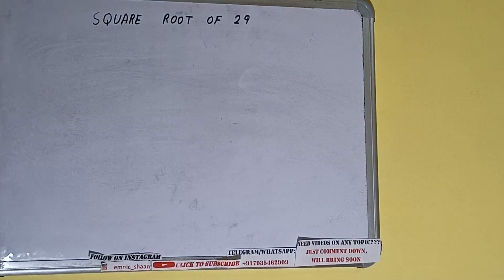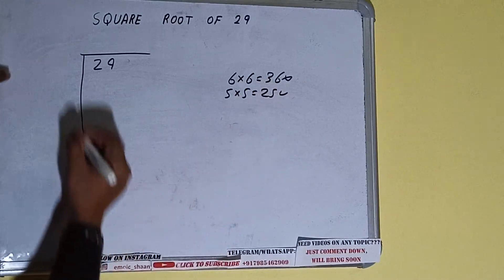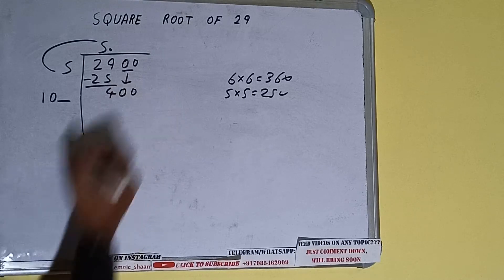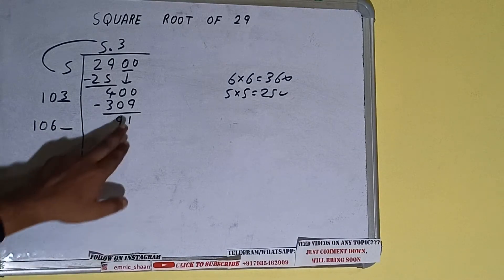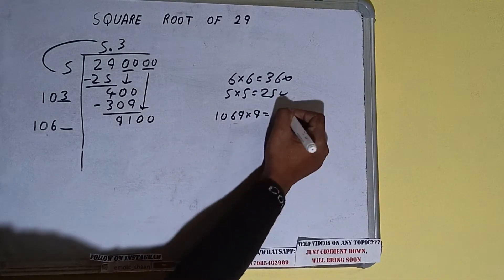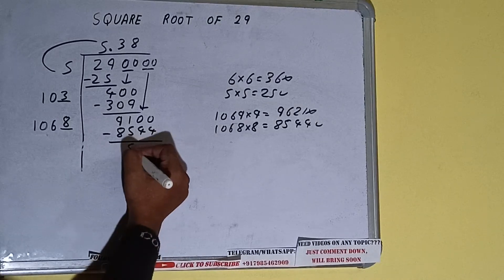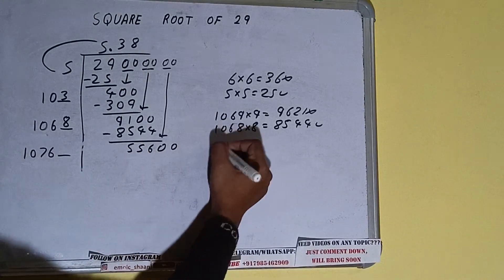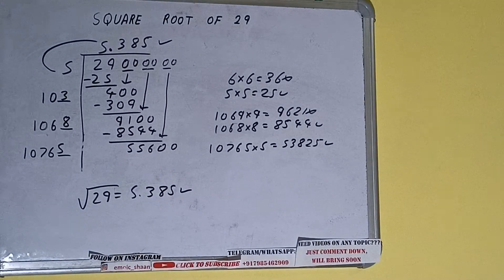SQUARE ROOT OF 29